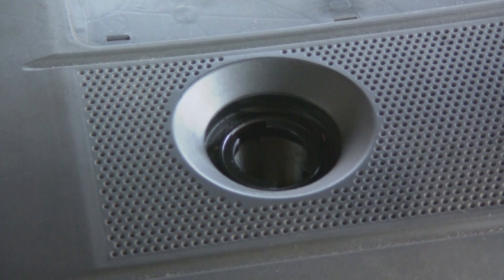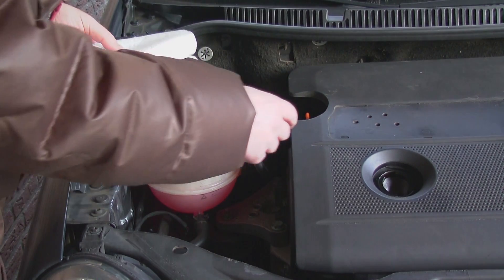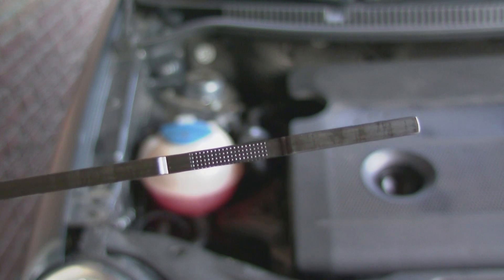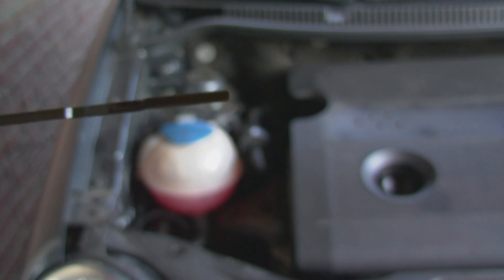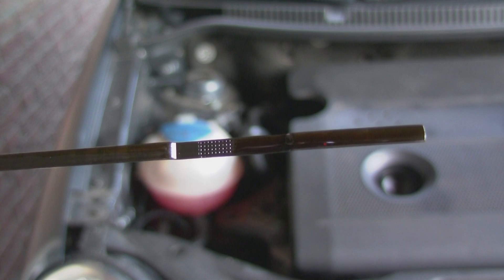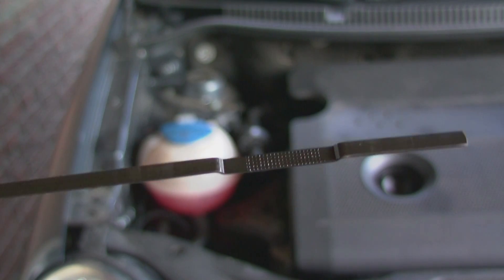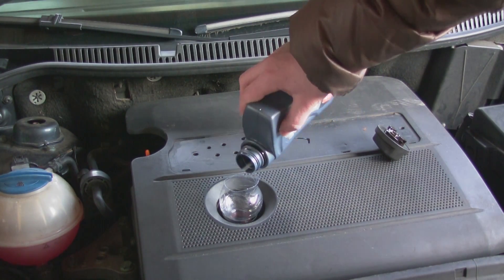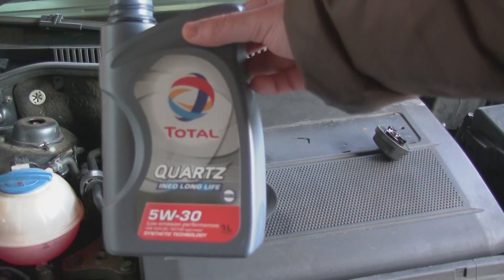How to check your oil level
In this video I show you how to check your oil level.This particular car is the 2004 VW POLO with 1.4 liter gasoline engine.